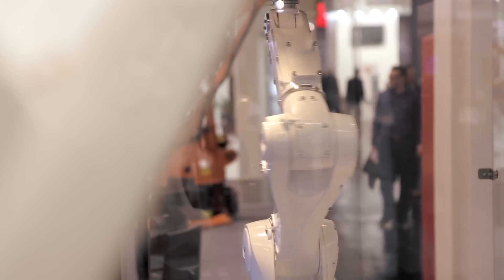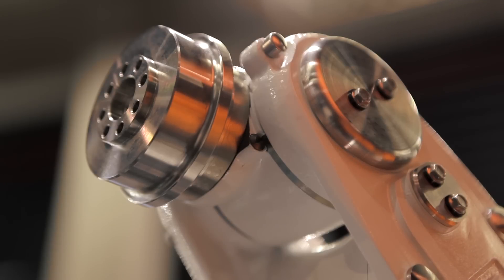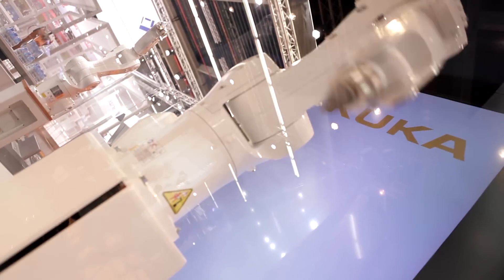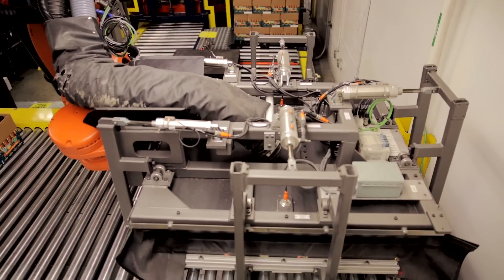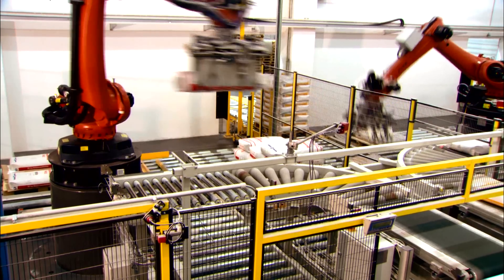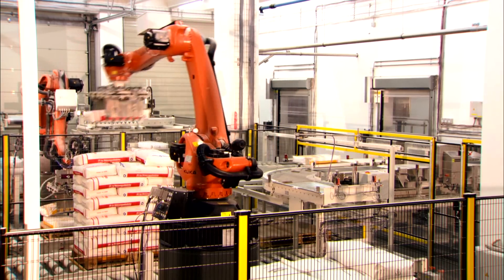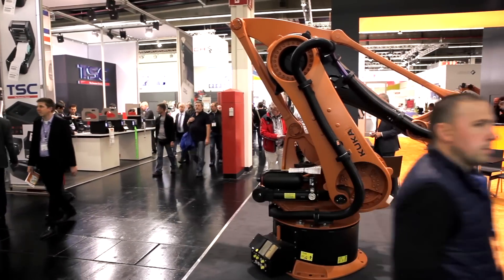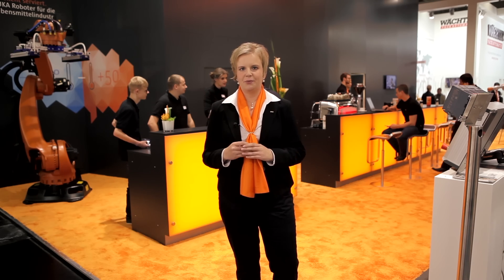KUKA at Fachpack 2015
At Fachpack Nürnberg 2015, ‪KUKA celebrates the premier of the KR AGILUS Hygienic Machine, perfectly tailored for the fast moving consumer goods industry, as well as the KR QUANTEC PA arctic, suitable for palletizing in freezing environments.